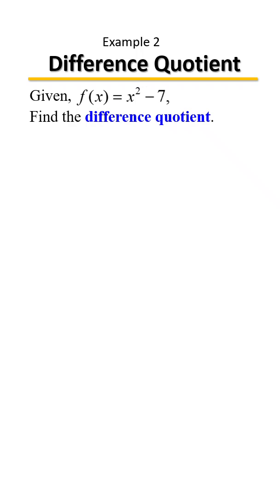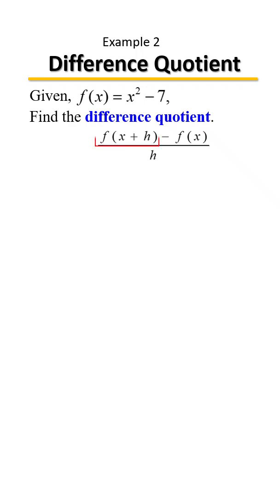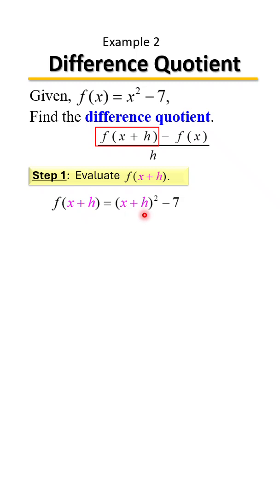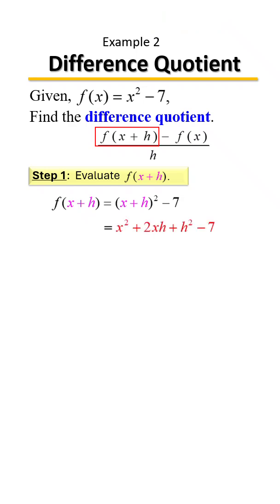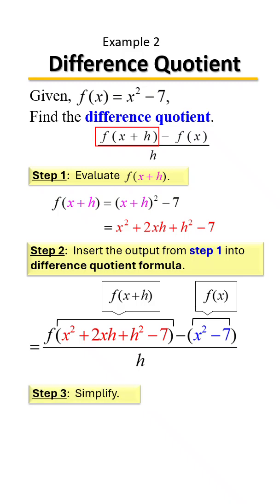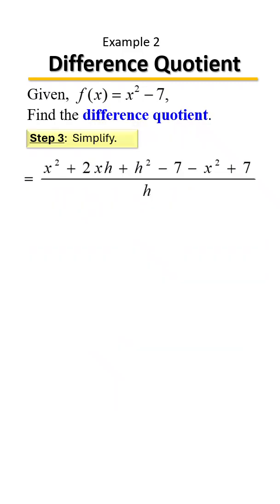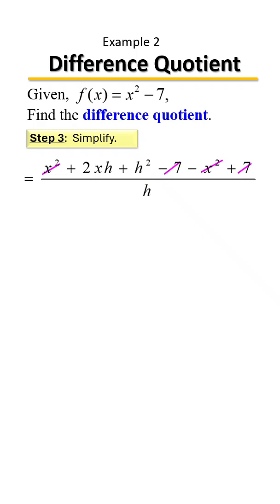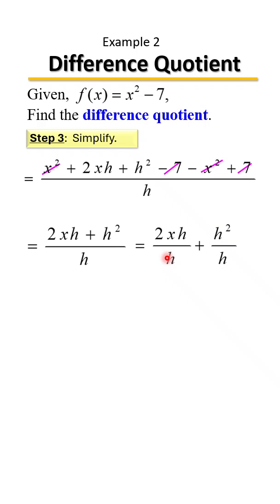Master the Difference Quotient FAST! | Step-by-Step Breakdown 🧠📐 Example 2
What is the Difference Quotient and how do you simplify it correctly? Let's break it down!
In this quick and clear tutorial, Dr. Terri J. Speights from Math Exam Prep: Study on the Go! shows you exactly how to:
✅ Understand what the difference quotient means
✅ Plug in f(x + h) and f(x) correctly
✅ Simplify step-by-step — no shortcuts skipped
✅ Avoid common mistakes students make
✅ Prepare for calculus and precalculus concepts with confidence
🎓 Whether you're reviewing for Algebra, Precalculus, or just getting a head start on Calculus — this lesson is for YOU!
📱 Short. Mobile-Friendly. Easy to Understand.
🎯 Math help in under 2 minutes.